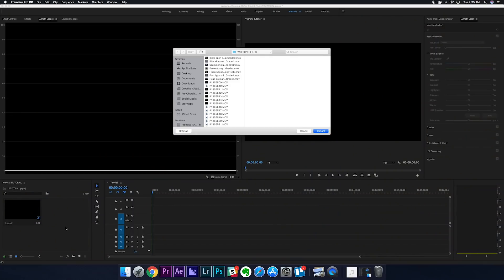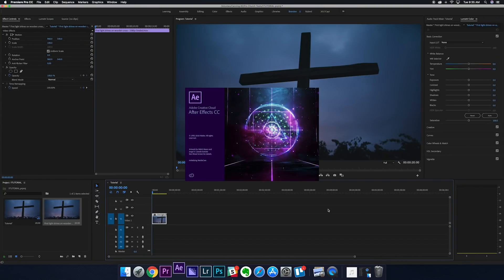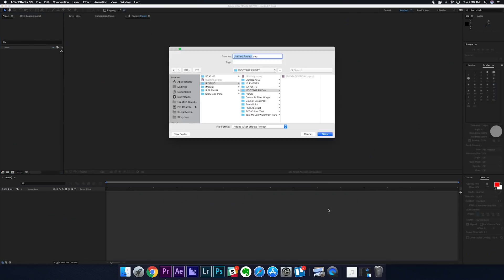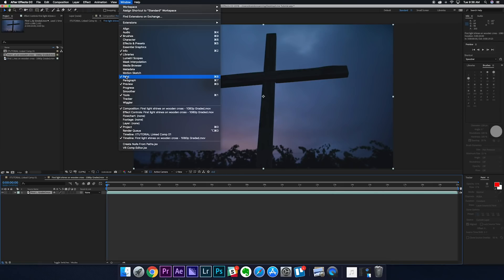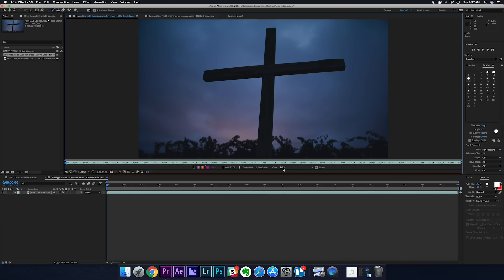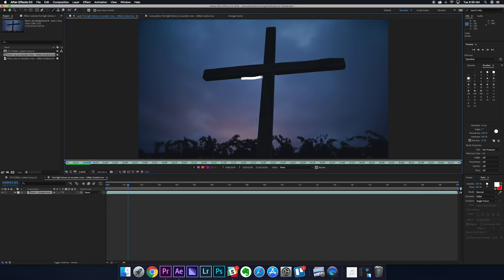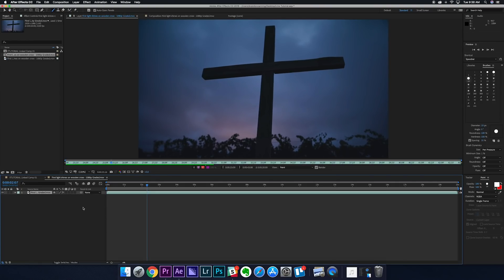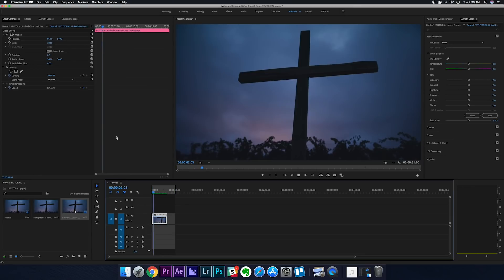Hand-Drawn SCRIBBLE Video Effect [EASY & BETTER B-ROLL]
in this video, we’re gonna show you exactly how to create hand-drawn scribble animations to instantly upgrade your video's b-roll

First, we’ll shoot some b-roll, and then we’ll take you behind the scenes as we add the animation in post within After Effects - to show you just how easy it is to produce this effect.